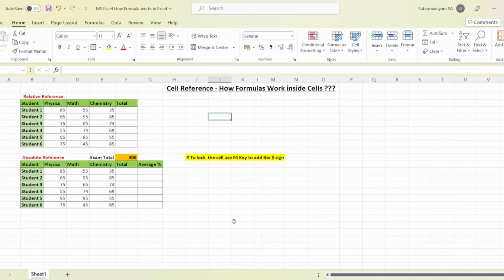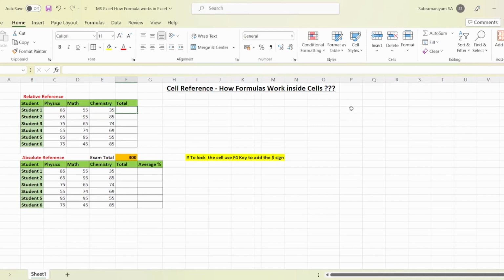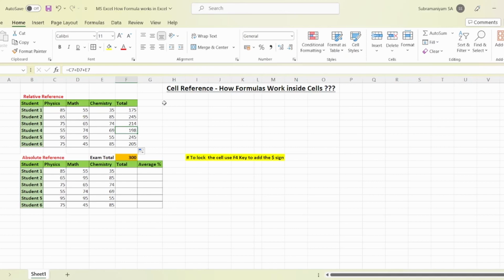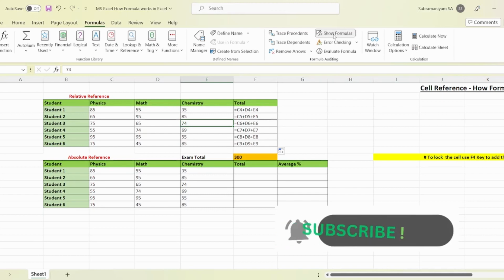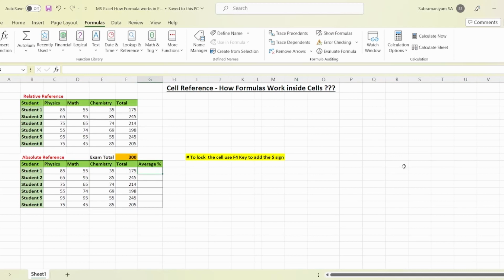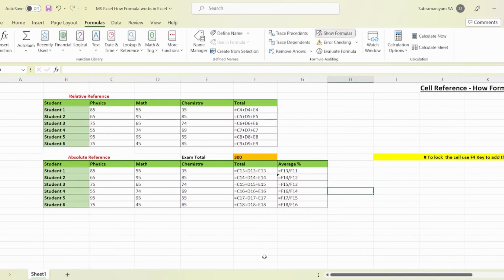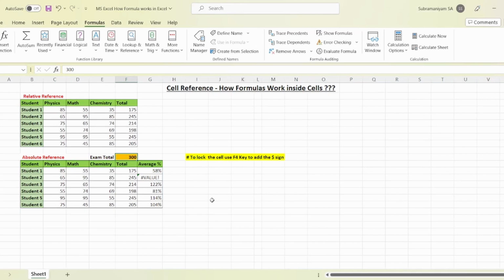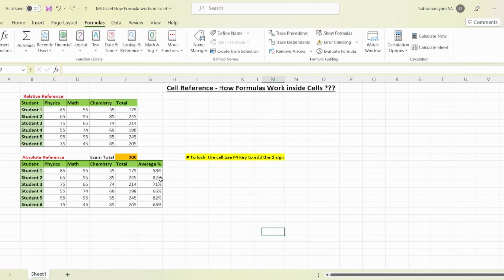The Ultimate Guide to Cell References in Excel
Learn everything you need to know about text cell references in Excel with this comprehensive video tutorial. Mastering text cell references is crucial for efficient data handling and manipulation in Excel spreadsheets. In this video, we delve into the various types of cell references, such as absolute, relative, and mixed, and explain their significance in formula calculations. We also provide practical examples to illustrate how to use text cell references effectively for tasks like data validation, conditional formatting, and dynamic formula creation. Whether you're a beginner or an advanced Excel user, this guide will enhance your spreadsheet skills and enable you to confidently navigate text cell references.

🔎 Explore the topics covered in this tutorial:

1️⃣ Introduction to text cell references

2️⃣ Absolute cell references and their usage

3️⃣ Relative cell references and their importance

4️⃣ Mixed cell references and when to apply them

5️⃣ Applying text cell references in data validation

6️⃣ Utilizing text cell references in dynamic formula creation

By the end of this video, you'll have a comprehensive understanding of text cell references in Excel and how to leverage them effectively to streamline your spreadsheet tasks. Watch now and become an Excel pro!